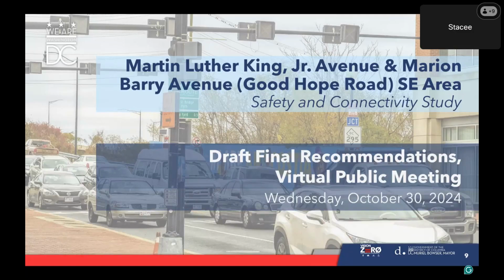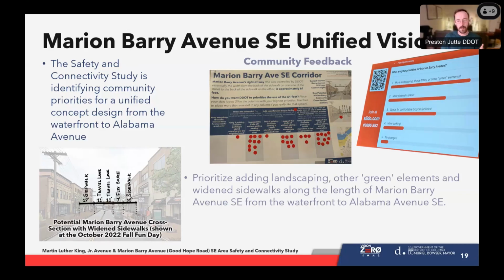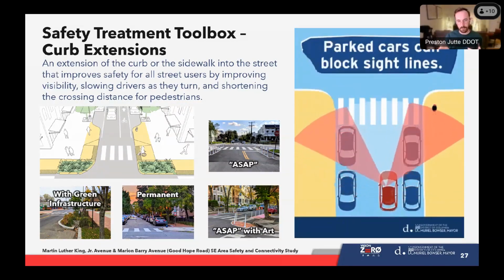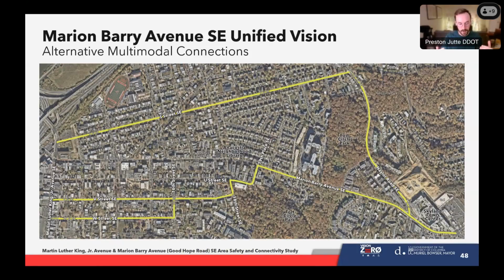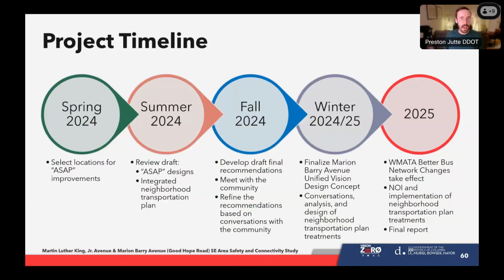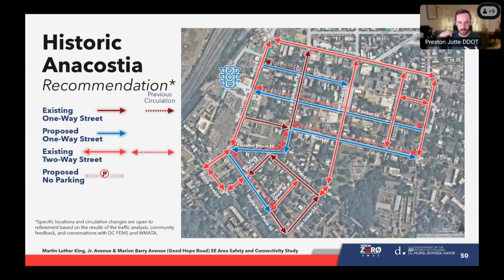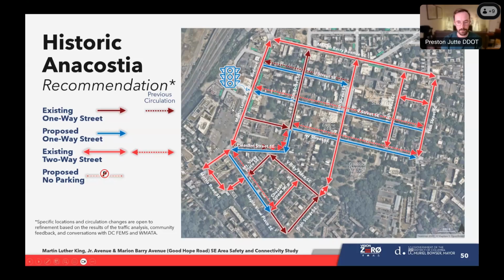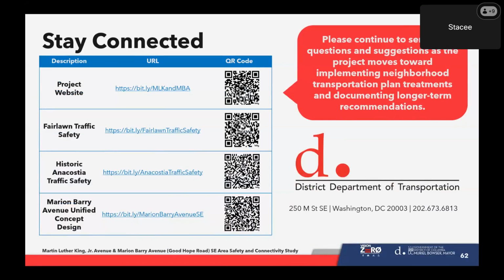Martin Luther King, Jr. Ave & Marion Barry Ave SE Area Safety and Connectivity Study Public Meeting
The District Department of Transportation (DDOT) held a virtual public meeting on Thursday, December 12, 2024, sharing our draft final recommendations. This included potential circulation changes, new traffic calming in the historic Anacostia and Fairlawn neighborhoods, and the Marion Barry Avenue unified design study concept. All of these are important steps to focusing on research studies centered on safety and connectivity, surrounding Martin Luther King Jr. Ave & Marion Barry Ave SE ( formerly known as Goodhope RD SE).